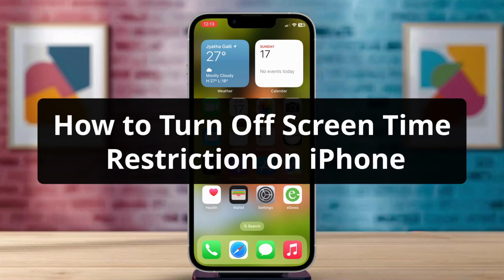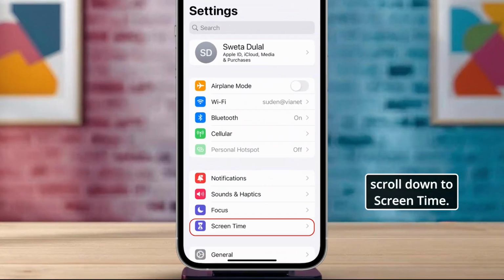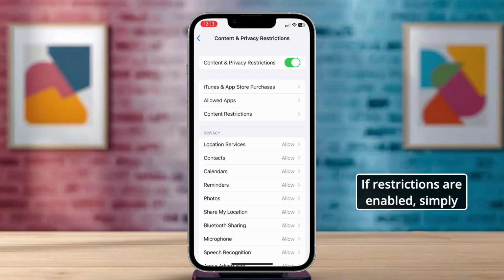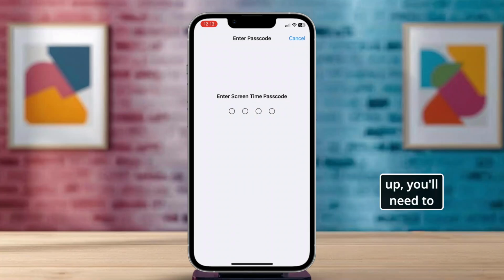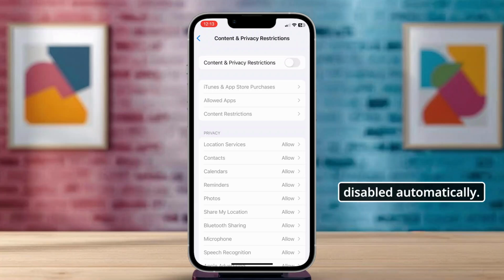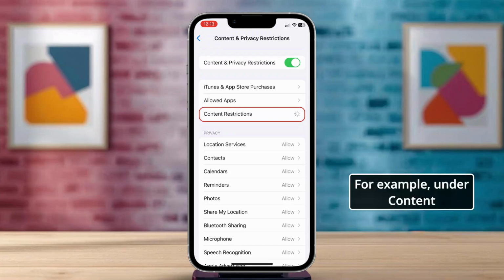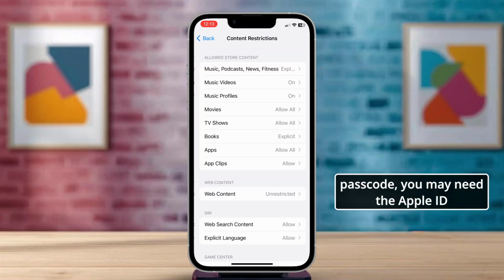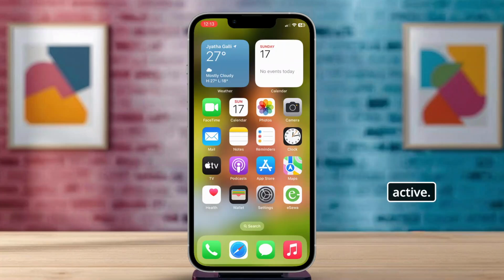How to Turn Off Screen Time Restriction on iPhone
Learn how to turn off Screen Time restriction on iPhone with this simple step-by-step tutorial. Whether you want to disable app limits, remove downtime, or turn off parental controls, this guide will help you manage Screen Time settings easily on your iPhone.

In this video, you'll learn how to disable Screen Time on iPhone, remove Screen Time restrictions, turn off app limits, and customize iPhone Screen Time settings in iOS. This tutorial is perfect for beginners who want full control over their iPhone settings in 2026.

Timestamps:
0:00 Introduction
0:20 Opening Screen Time Settings